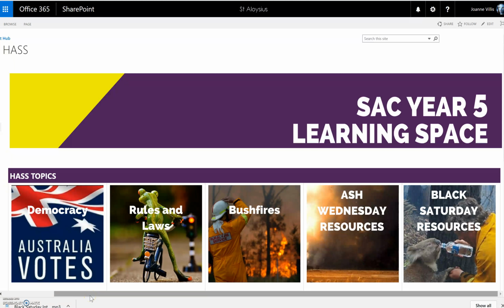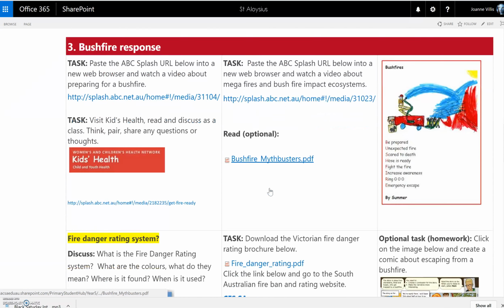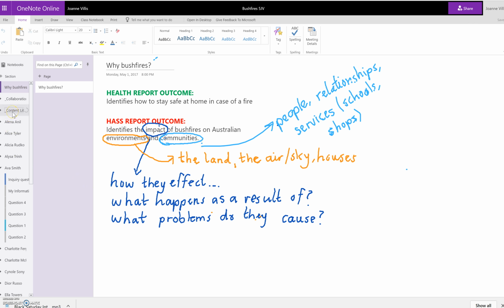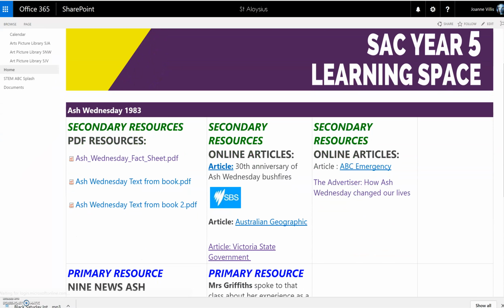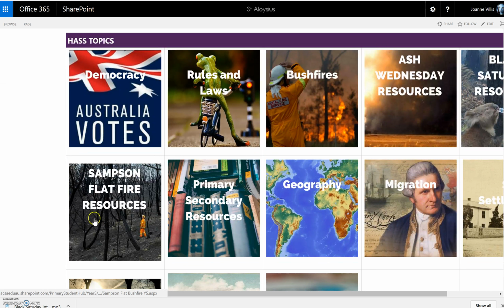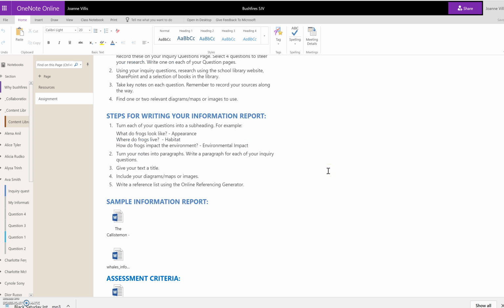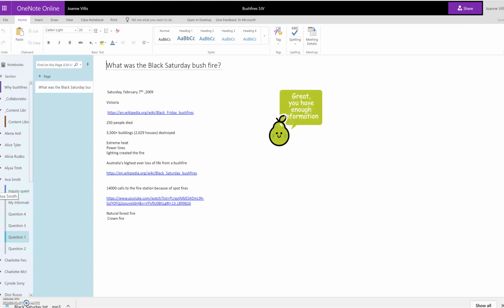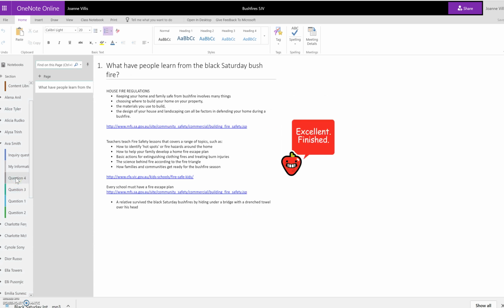Year 5 Bush fire unit OneNote Class Notebook